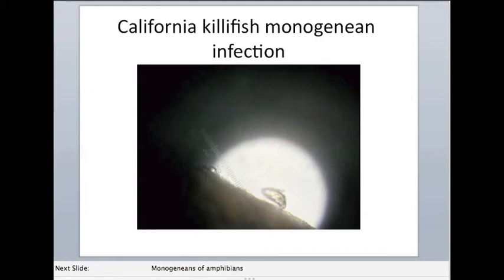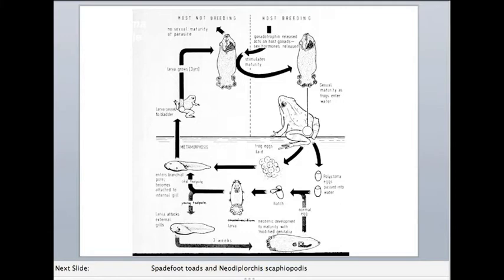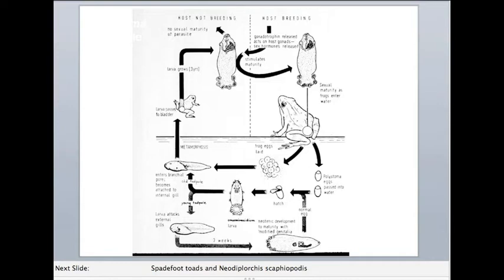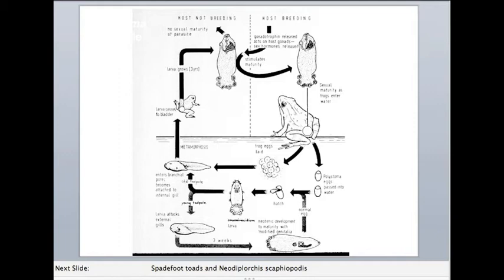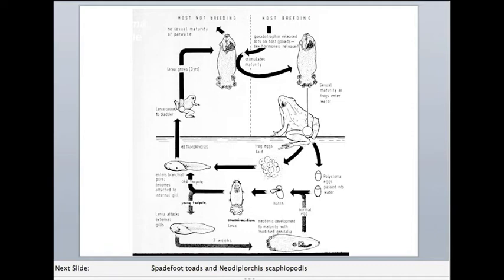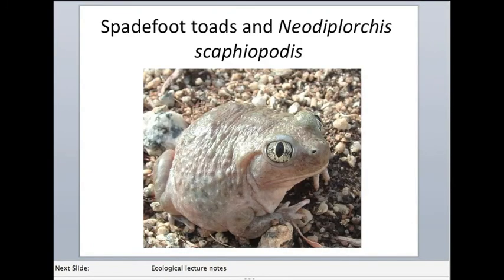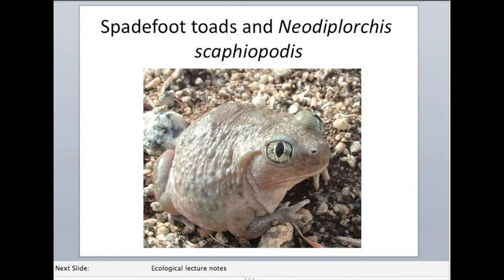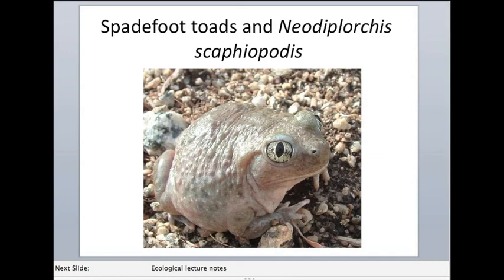Intro to the Monogeneans (Part IV)